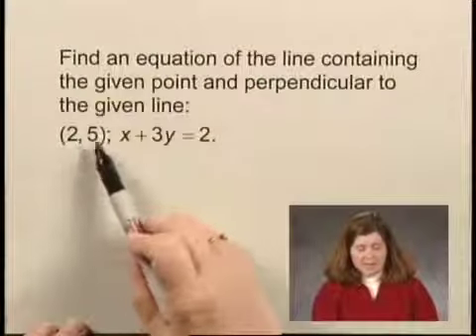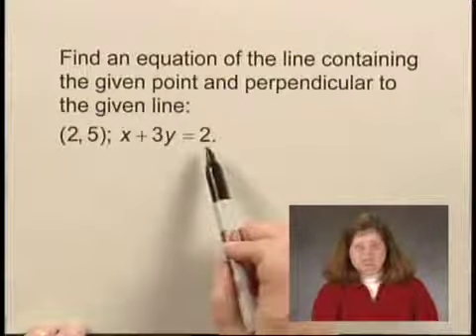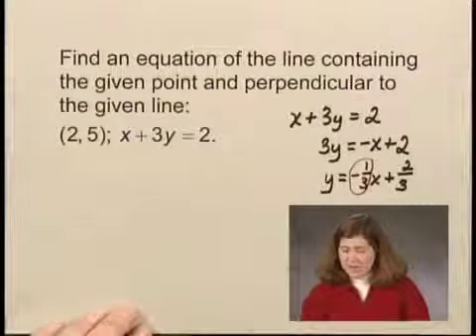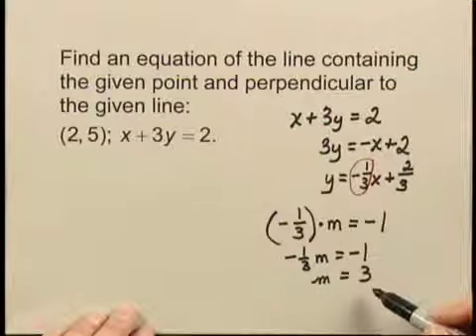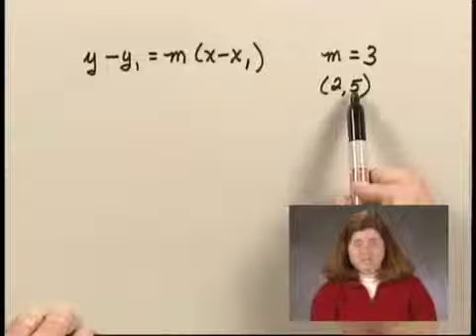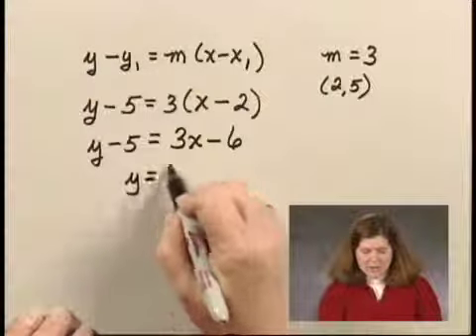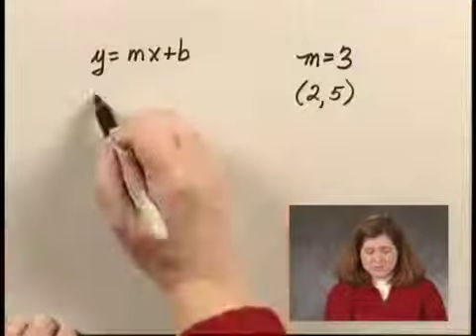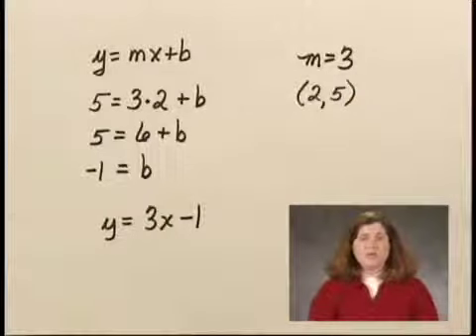Introductory and Intermediate Algebra Ch7 Ex33